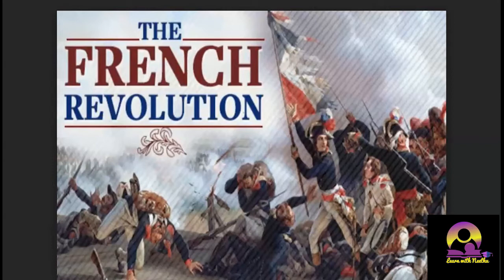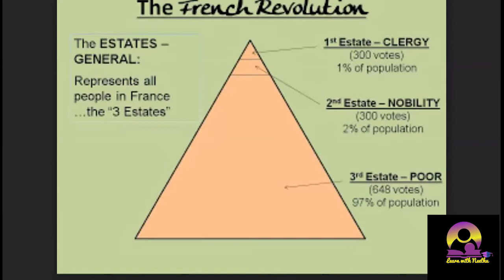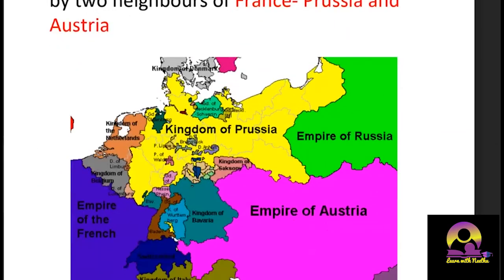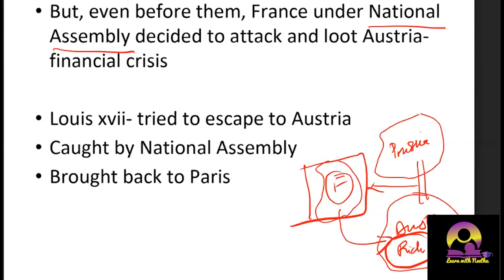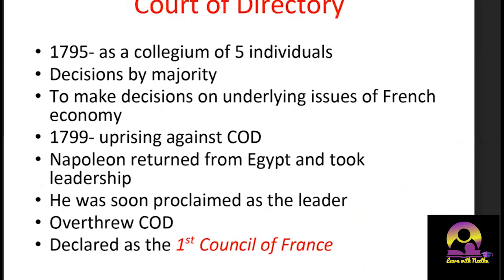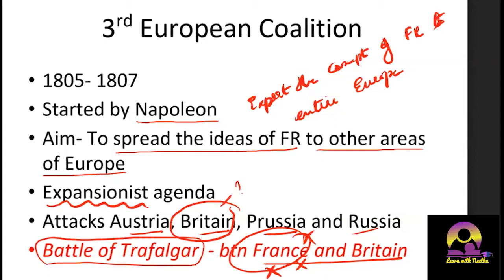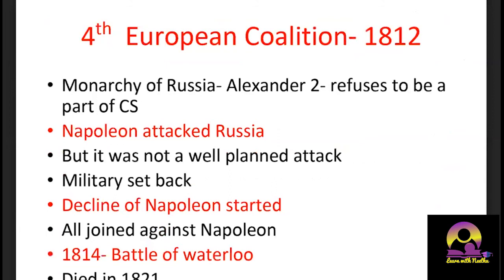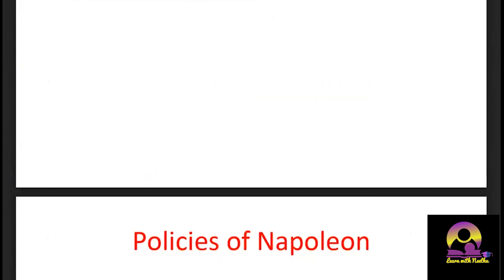French Revolution 2#UPSC _#IAS_WORLD_HISTORY